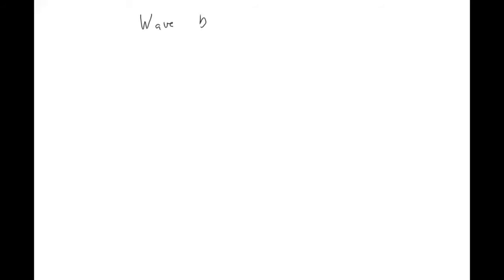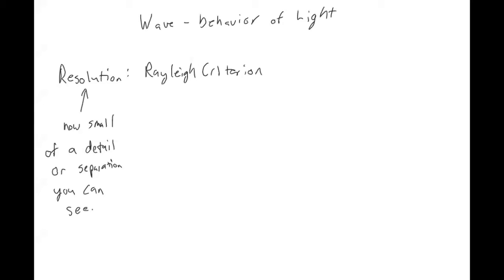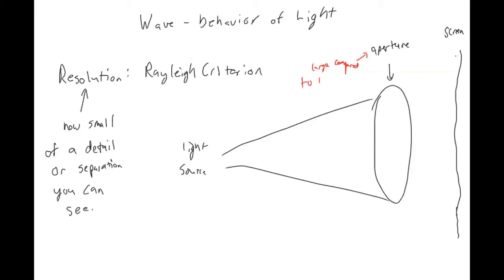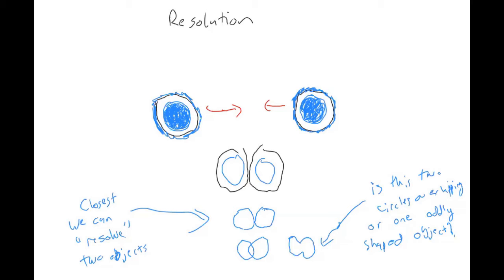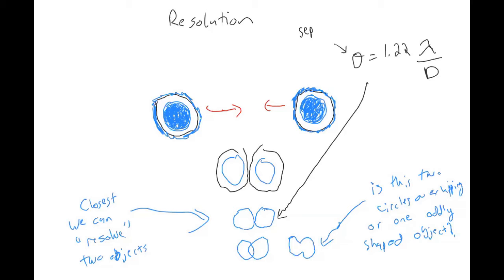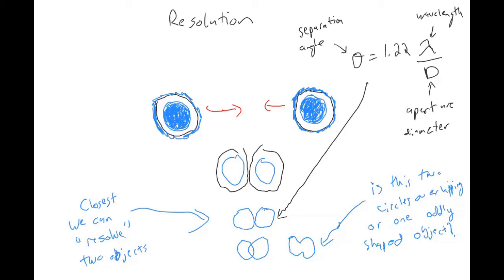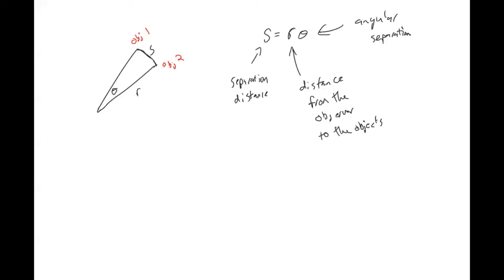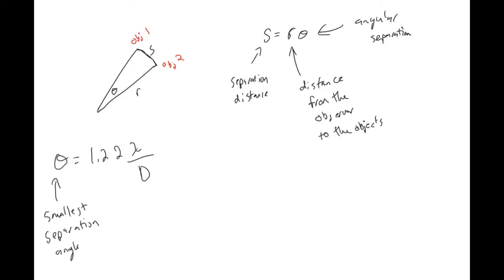Optical Resolution and Polararization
In this video we continue our discussion of wave-like behavior of light.  We show how constructive and destructive interference after light passes through an aperture creates a region where two different objects can be distinguished.  We state the equation that relates the angular separation distance to the wavelength of light and the diameter of the aperture (Rayleigh Criterion). We then introduce the concept of polarization of light.  Light is composed of oscillating electric and magnetic fields (hence electromagnetic radiation).  The angle of the oscillation of the electric fields determines the polarization of the light.  We discuss some practical applications of polarization and introduce Brewster's Angle.